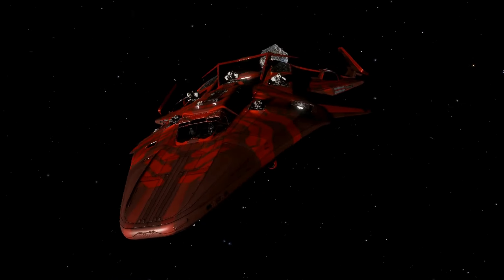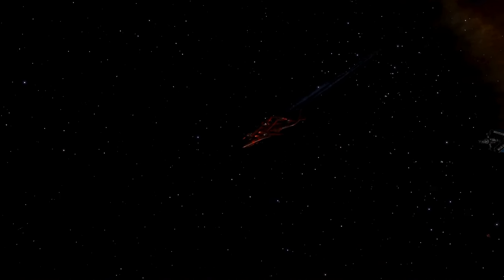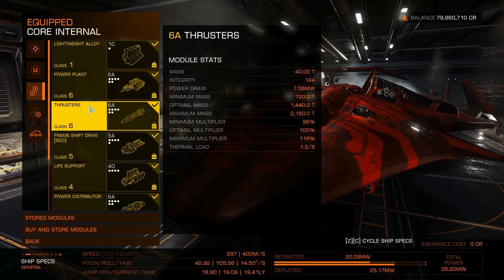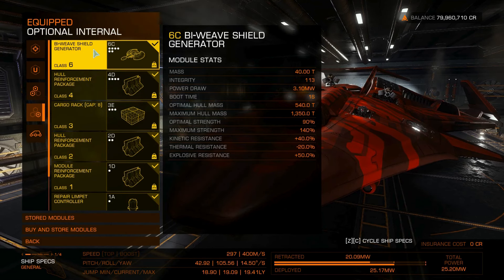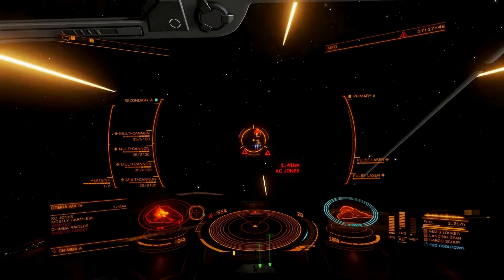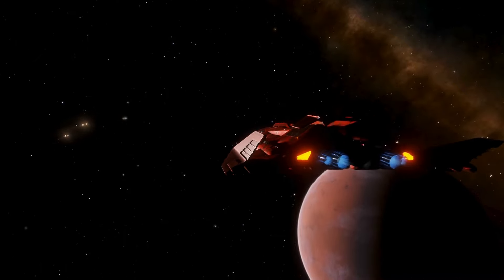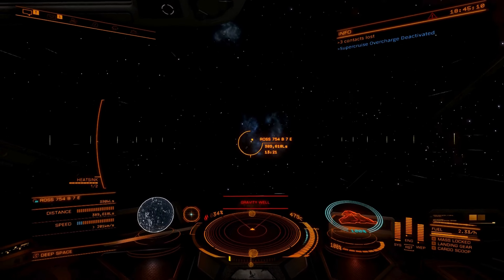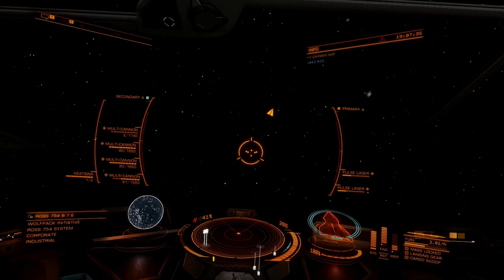Elite Dangerous Python MK 2 Stellar Review Worth the Credits?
In this video review, we take a closer look at the Python MK 2 in Elite Dangerous and determine if it is worth the credits. Join us as we explore the capabilities and performance of this combat ship in the vast galaxy of Elite Dangerous. From its sleek design to its impressive firepower, we delve into all aspects of the Python MK 2 Stellar to help you decide if it is the right investment for your spacefaring adventures. Watch now to discover if the Python MK 2 lives up to its stellar reputation and if it is truly worth the credits in Elite Dangerous.